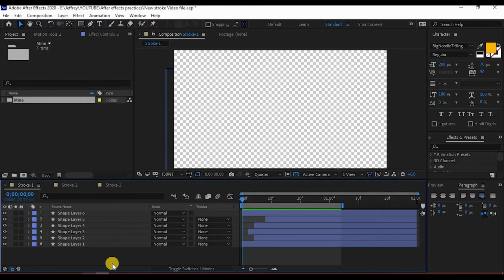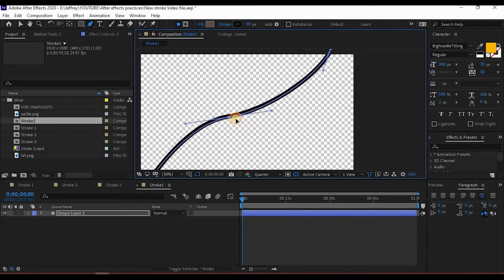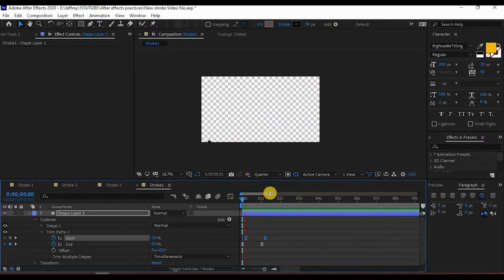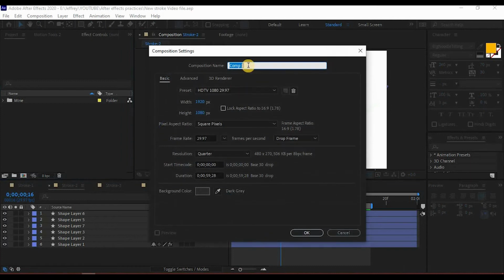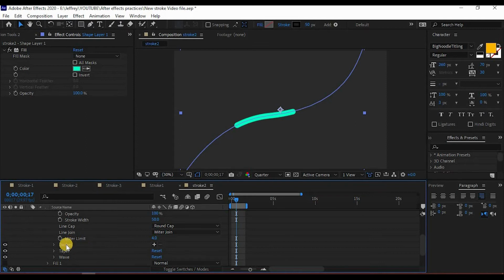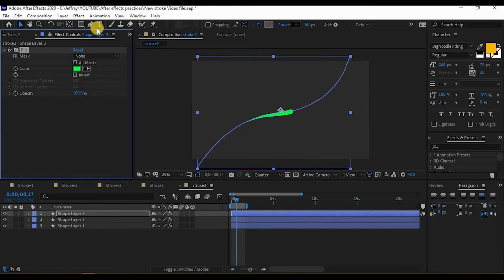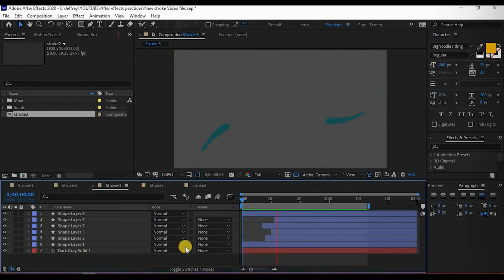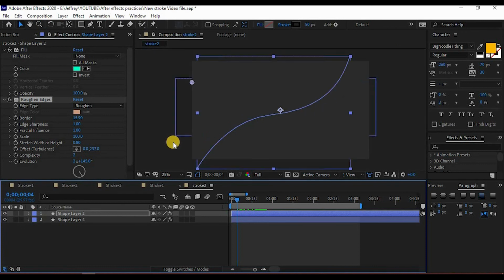3 Stroke Animations in After effects !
Learn 3 iconic ways to enhance your stroke ideas in After effects without any third party plugins. And within and few minutes...

Hi, welcome to a new video of Jeffrey Solomon' s Weekly Motion design tutorial in which you can learn some really cool exciting tips and tutorials based in Graphic designing.